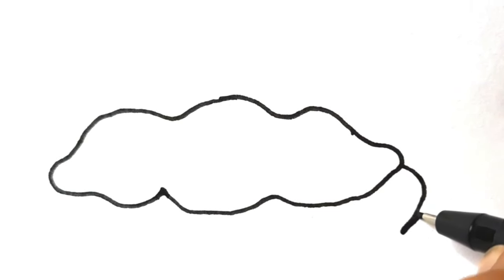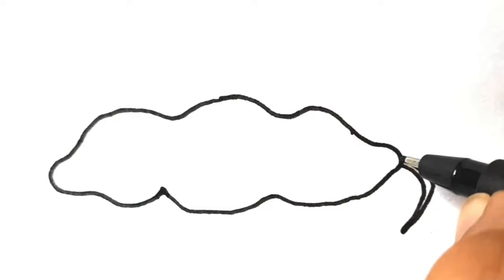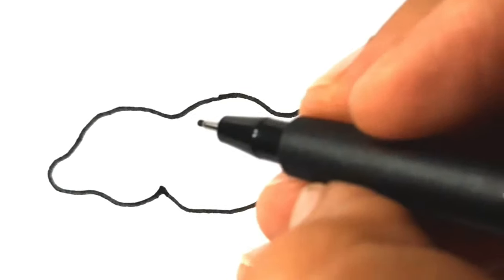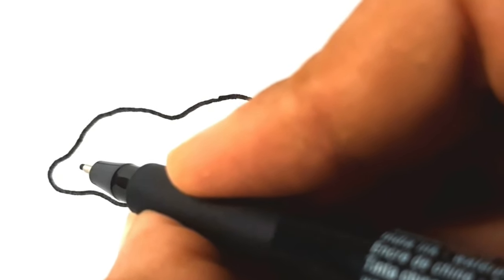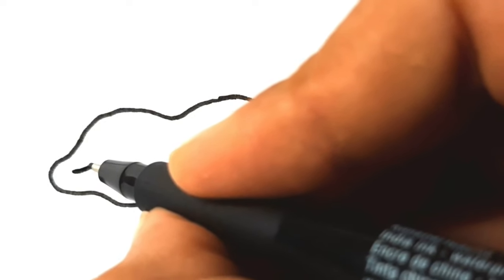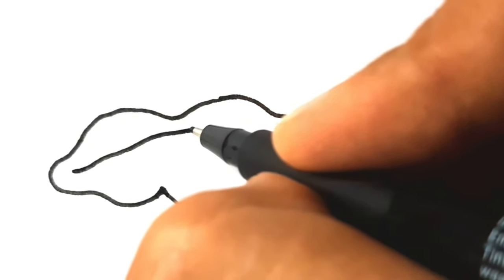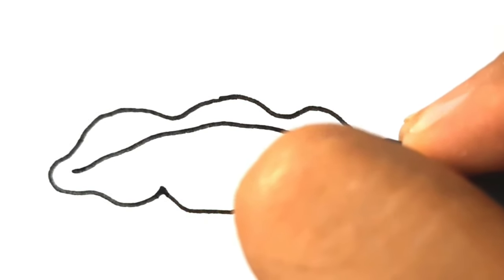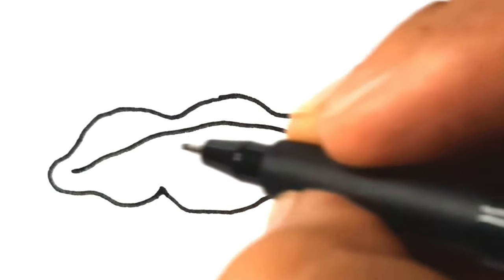How to Draw Cute Peas in a Pod Easy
Drawing Cute Peas in a pod Easy step by atep drawing tutorial.

other Drawings videos